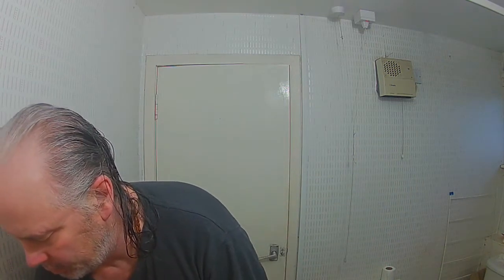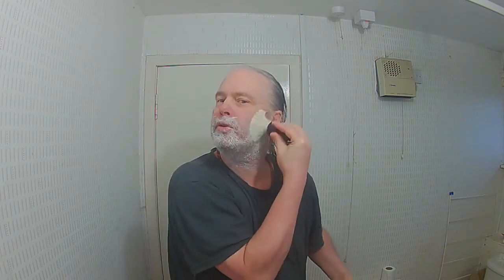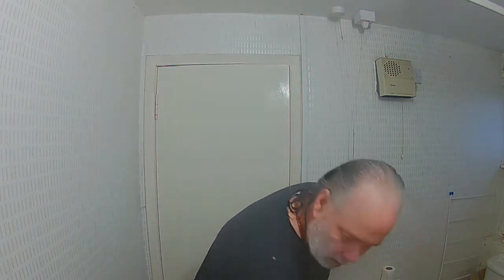Two weeks, Voskhod blade, Plates 10 and 4, See Description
Hi everyone, I thought it's been a lot longer since the last shave (I say three weeks to a month on video) but seems it's only been a couple of weeks.

Anyway, I needed a shave and had a good excuse with a customer asking for some advice on the Voskhod blade and how to improve his technique. With this shave I take off the bulk of the hair with plate ten then switch to plate four for the clean up. .

The shave went very well, nice and smooth with no cuts or irritation at all. I didn't edit the video much so as to to show clearly how the shave went, so it's a bit longer than usual.  Shaving is a very personal activity but I try here to show how I shave and hopefully.it will help.

May I add that shaving technique is very important (as with many razors) and as much as the MARs is quite intuitive there's still a learning curve. As you can see in this video using plate 10 which has the most blade exposure that I didn't get cut at all. Sometimes I do get cut if I'm not attentive or if there is a skin blemish, which happens. One needs to mostly really pay attention to the blade angle as a priority and use stroke lengths suitable for the length of hair and plate number. .

Cheers, Rob